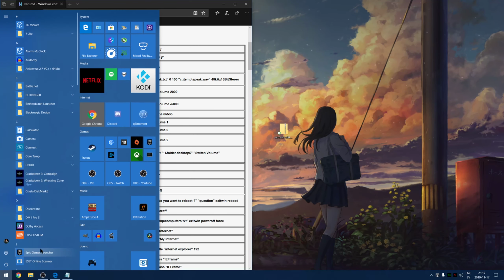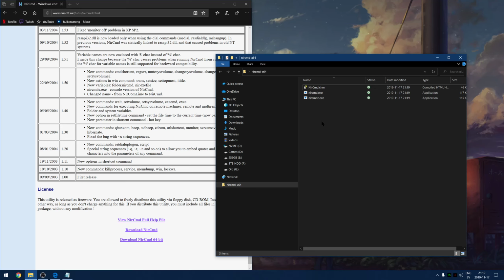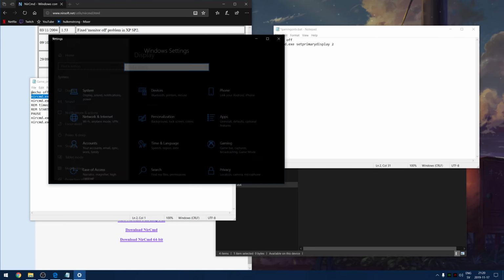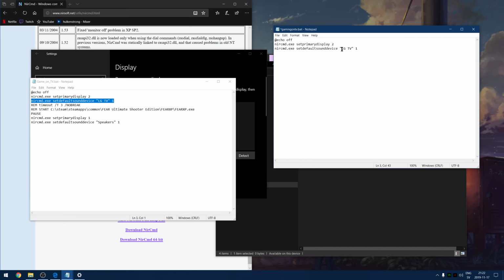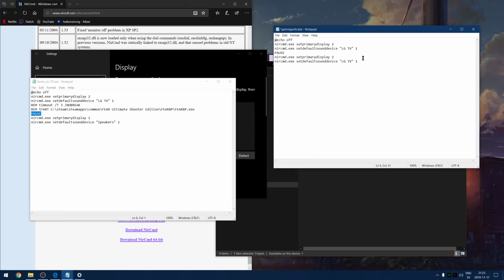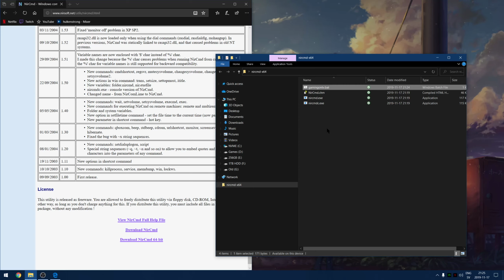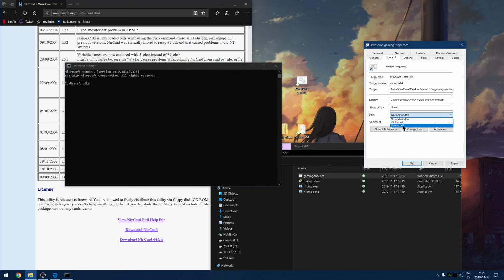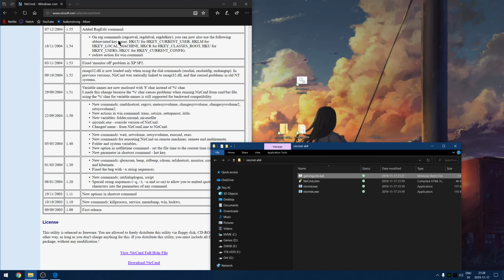Easy way/help for switching to TV/other monitor when gaming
A easier way to switch what display is the primary as its often necessary when gaming.